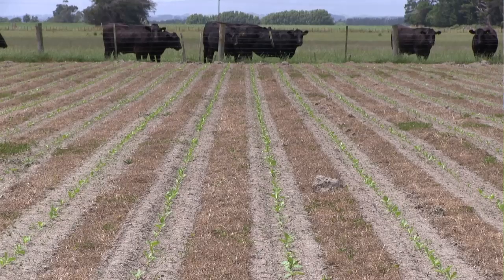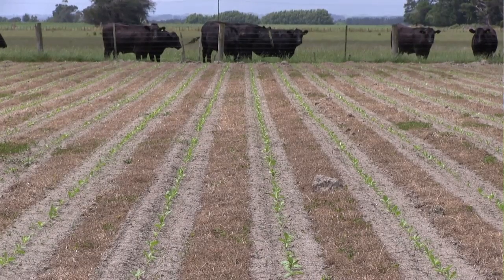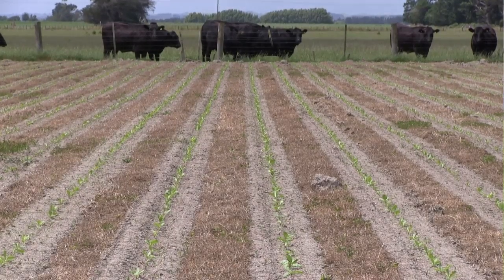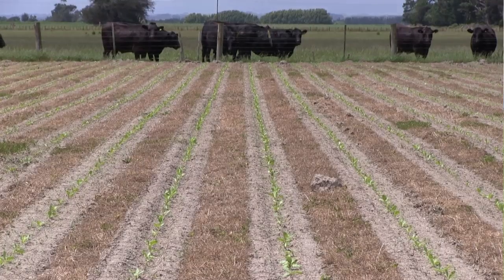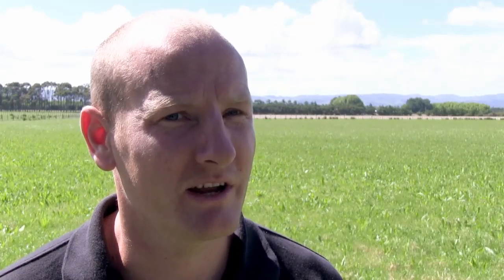Linklater fodder beet trial: B+LNZ Manawatu demo farm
The Linklater family are testing whether cultivating fodder beet using a strip tillage machine can decrease costs and increase crop yields.